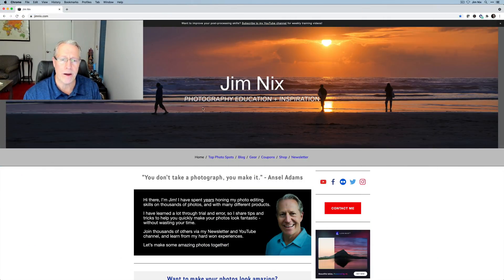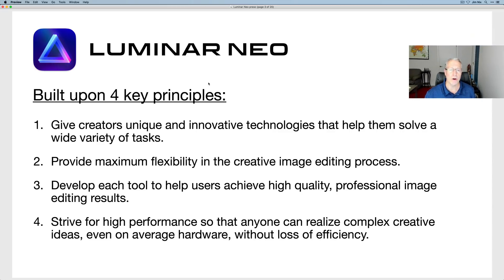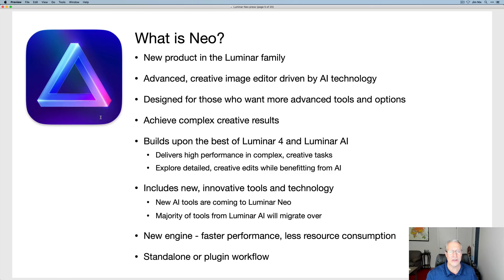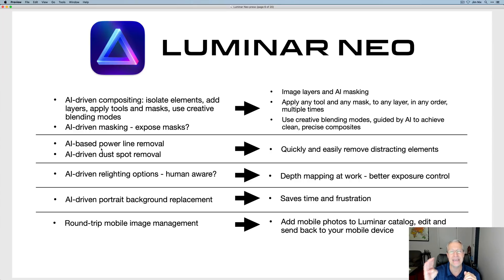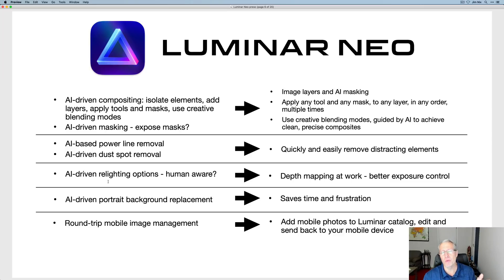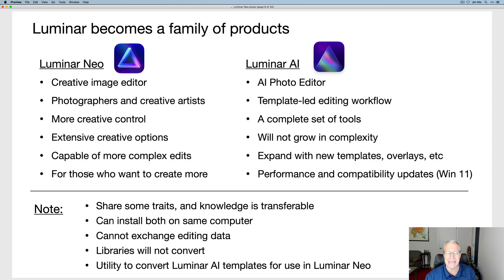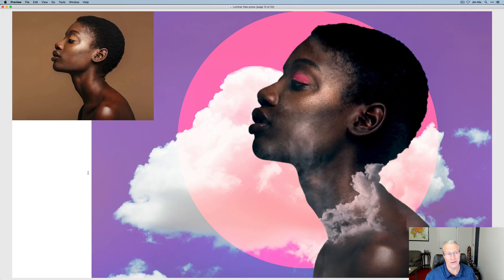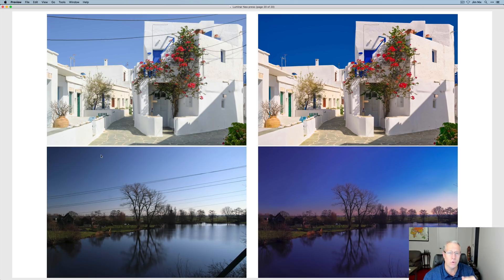Luminar Neo is coming: Preorders + What's New!